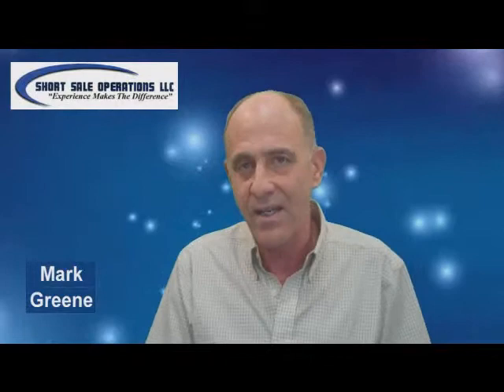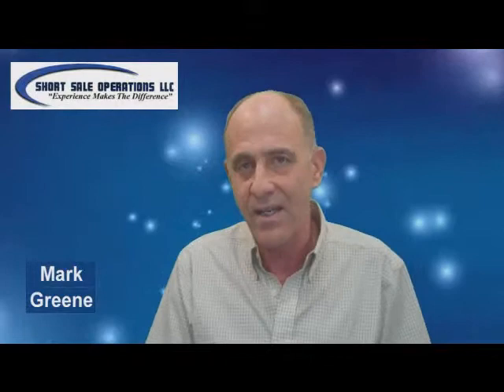Equator Update by Mark Greene of Short Sale Operations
Mark Greene of Short Sale Operations explains how short sale negotiations will be affected as more lenders plan their move to the Equator online negotiating system.